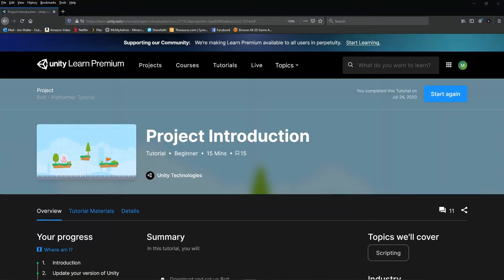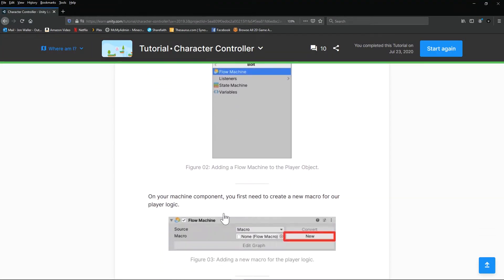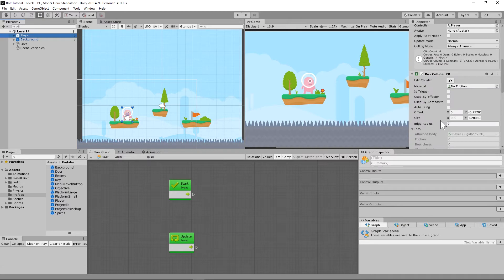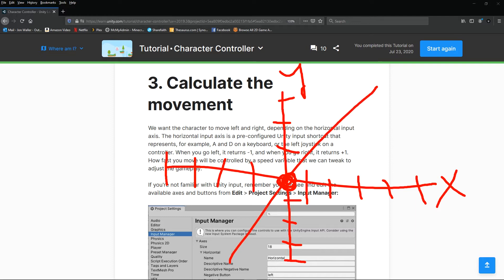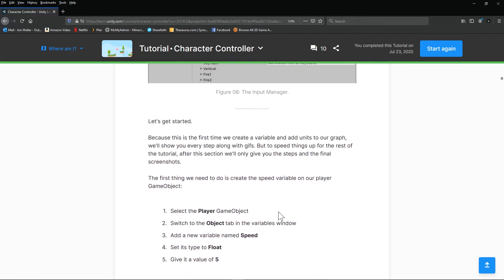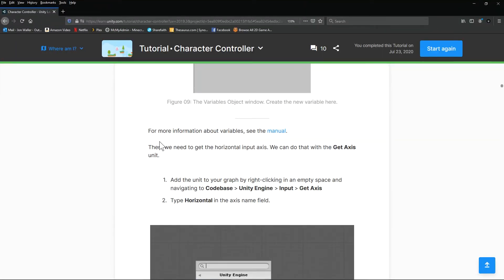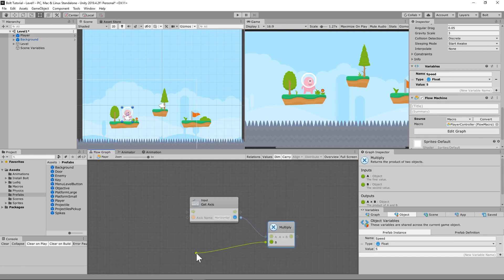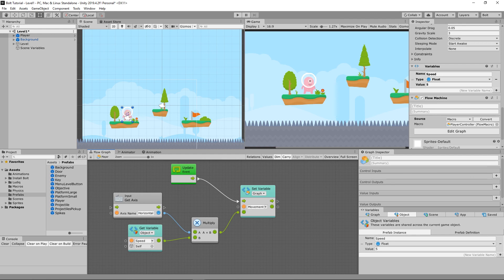Easy Free Video Game Design Tutorial # 2 - Player Movement - Part 1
In this easy tutorial video, we start by creating a player controller using Unity + Bolt Visual Scripting and the Bolt 2D Platformer Tutorial Package.